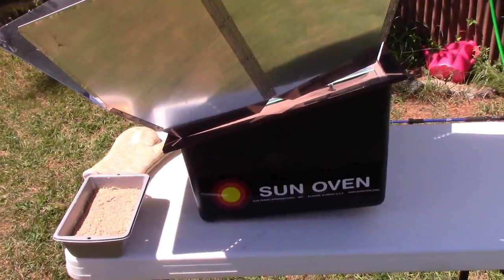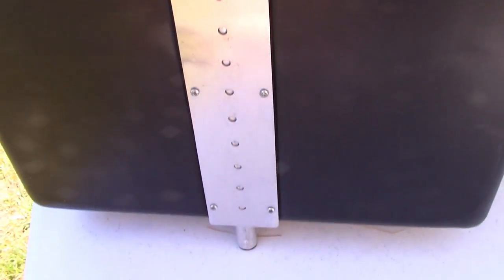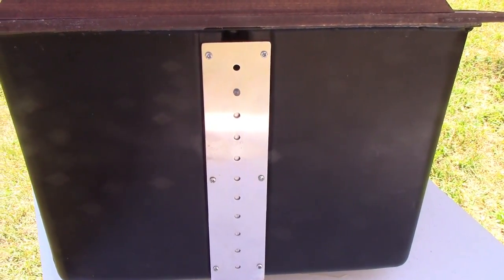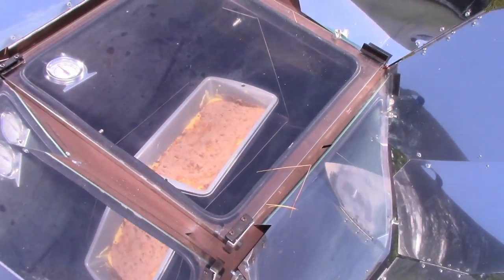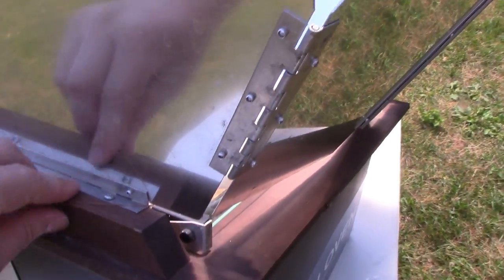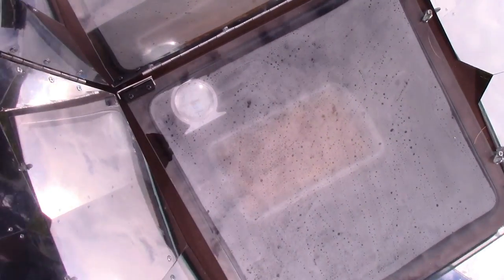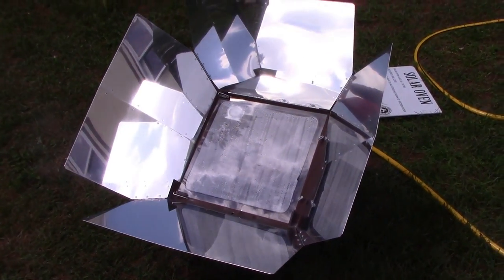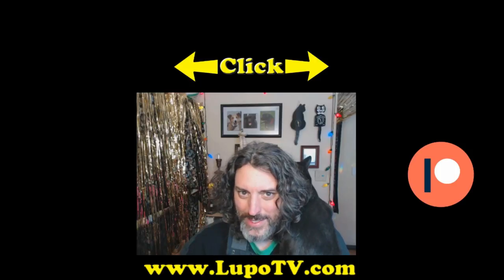Solar Cooking - My Review Of The Sun Oven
How well does cooking with just sunlight work?  I show you the basics on how to use the Sun Oven to cook bread.  I also share my experience with making bread in the Sun Oven and show you the results.